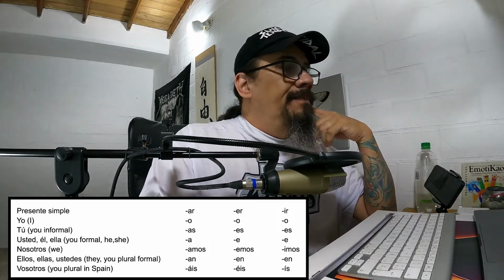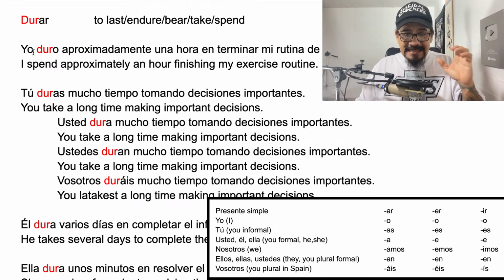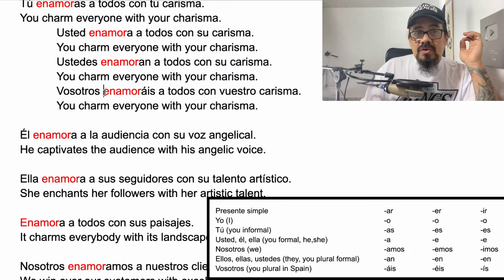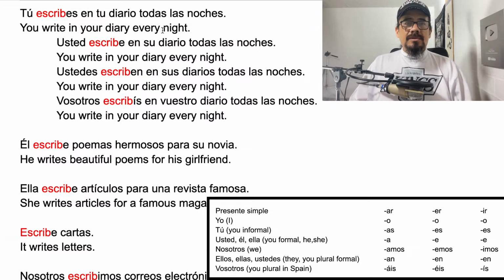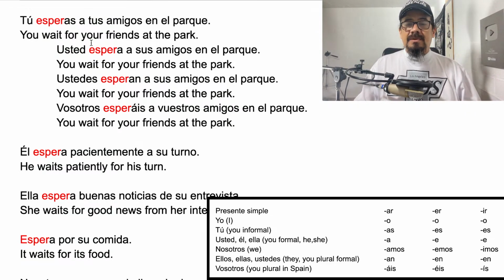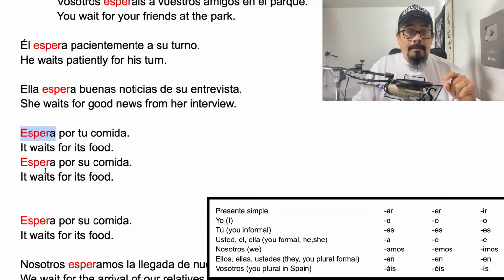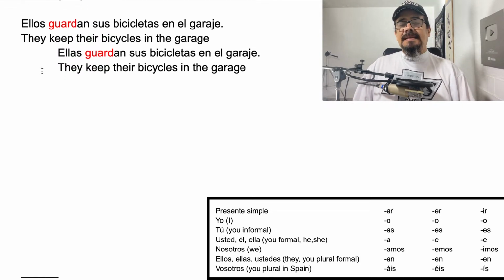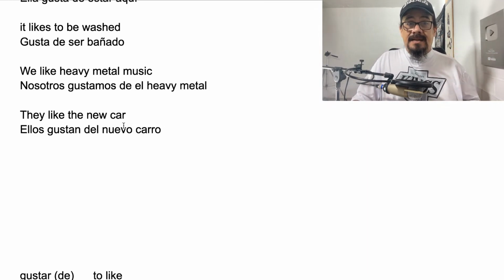Regular Verbs Conjugation: Simple Present Tense - Part 4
In this class we will practice regular verb conjugation in the simple present tense.
Let's practice and learn!
Dudar - to doubt/waver/have doubts
Durar - to last/endure/bear/take/spend
Enamorar - to make fall in love/to captivate/to charm/to win someone’s heart
Enamorarse - to fall in love
Escribir - to write/to type
Escuchar - to listen
Esperar - to wait/hope/expect
Estudiar - to study
Existir - to exist
Ganar - to win/earn/gain
Guardar - to keep/save/store